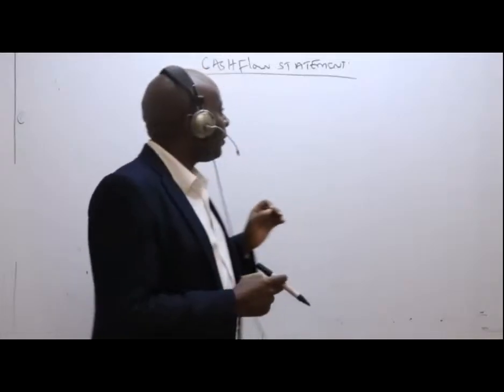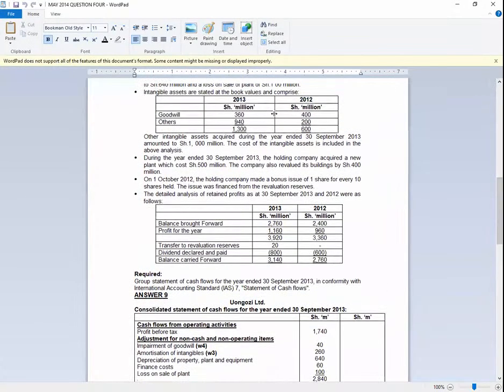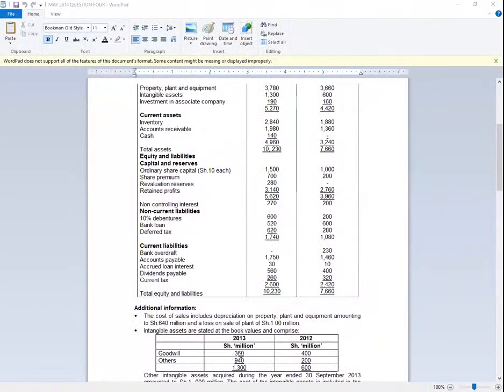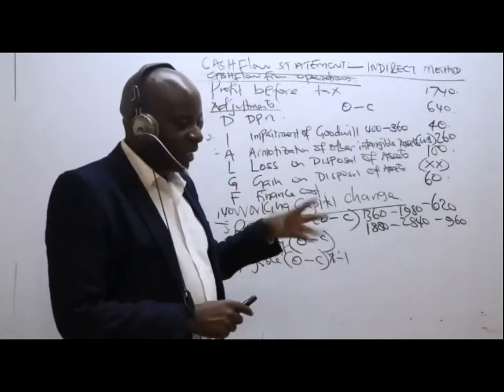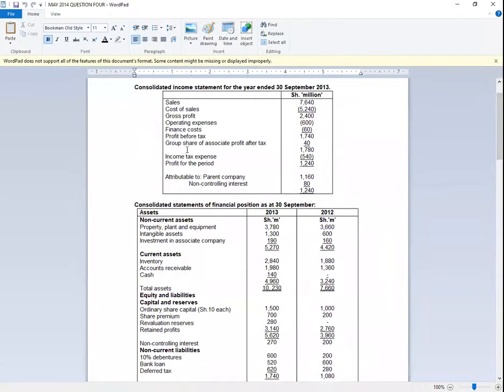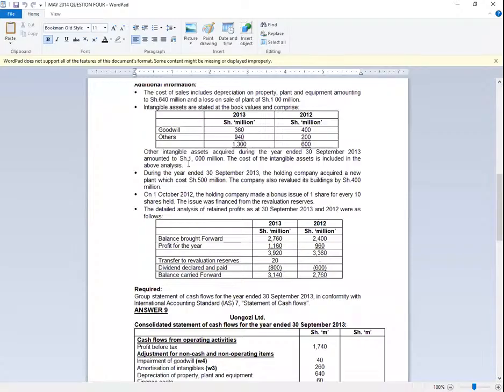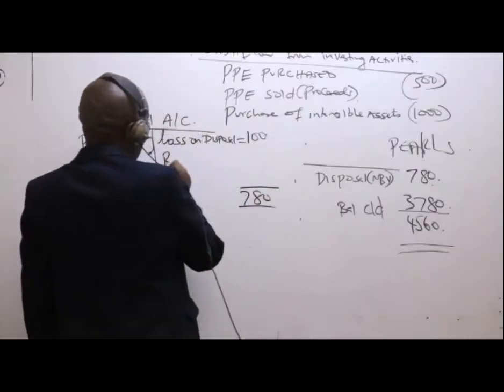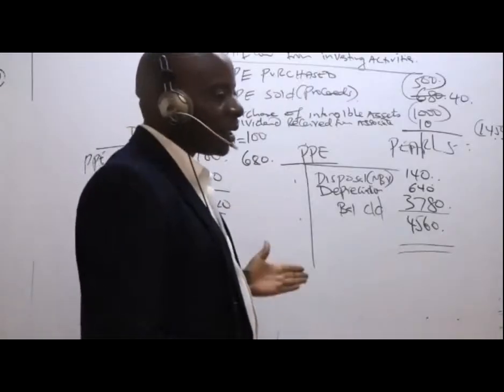AFR-Cash Flow Statement- KASNEB Exams Revision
f you wish to join RCM College and access the HELB loan, contact us today at 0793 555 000 for detailed assistance and support in taking this vital step toward career success.
RCM COLLEGE
THE BEST IN THE REGION.